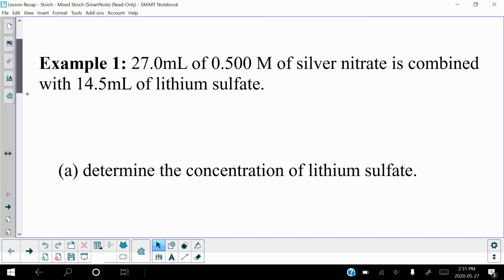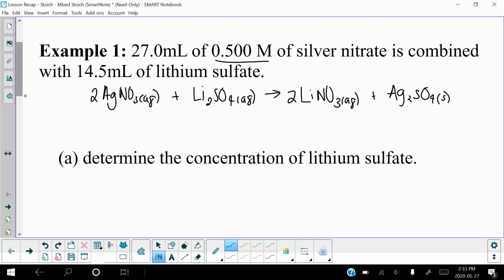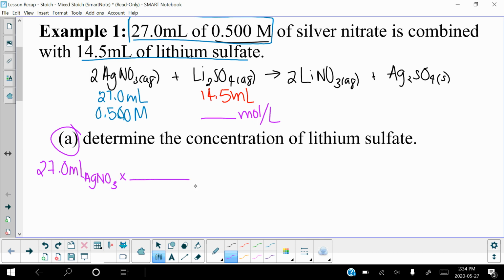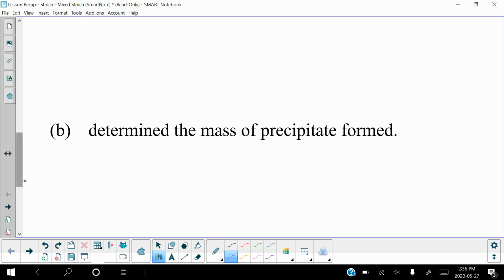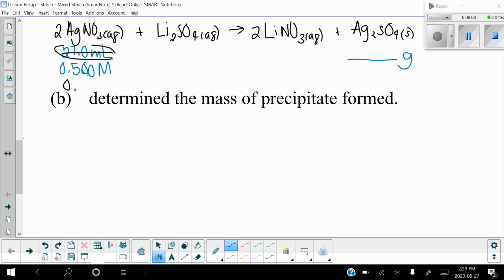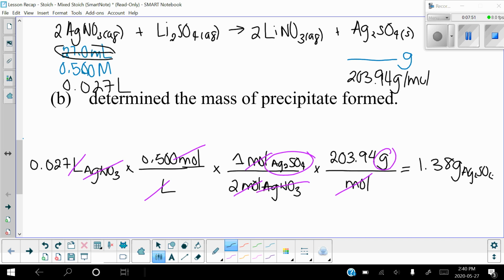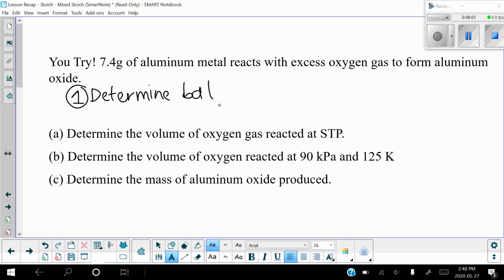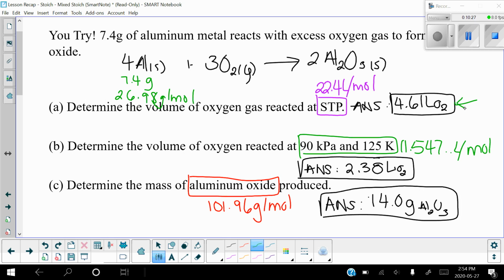Stoich Lesson Recap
Learning Goals
 I understand when to use the appropriate converter when writing Stoich statements.
 Mass moles (molar mass)
 Volume (gas) ---moles (molar volume)
 Volume (solutions) ---(molar concentration)